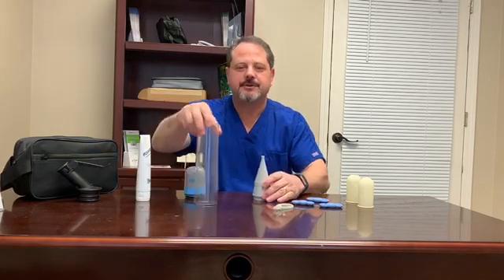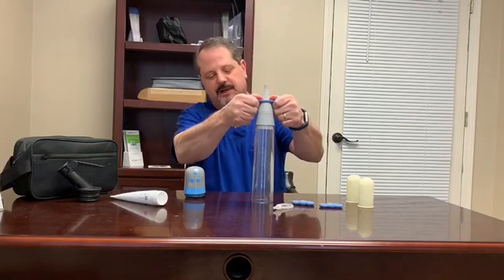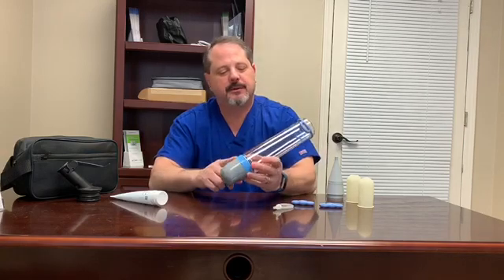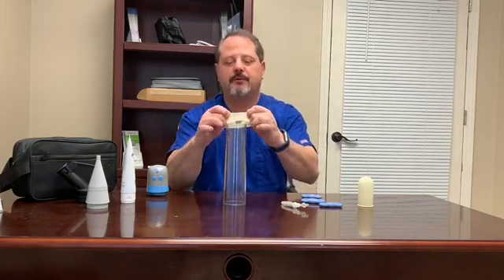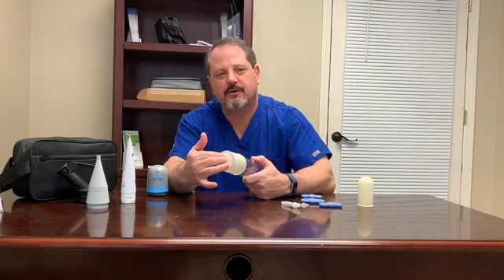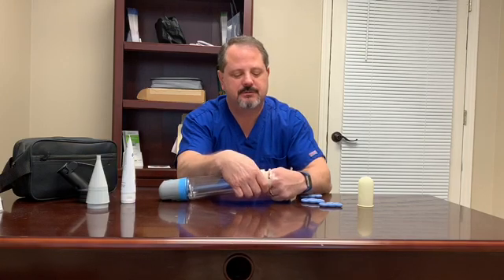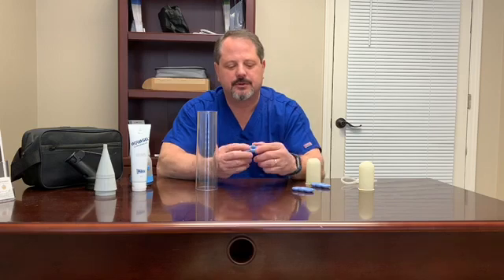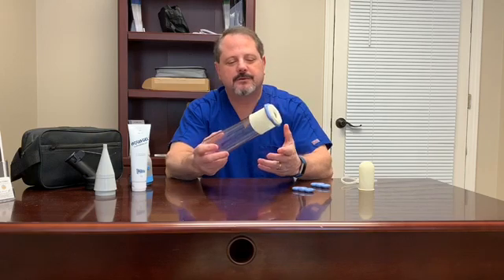3 EDP sealing methods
3 different ways to create a vacuum seal and to use tension bands for vacuum devices